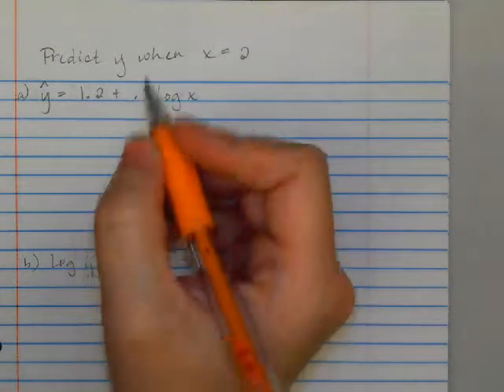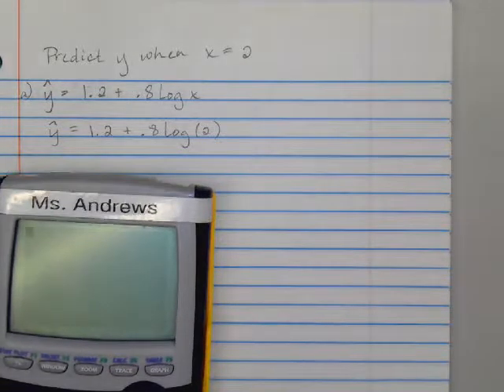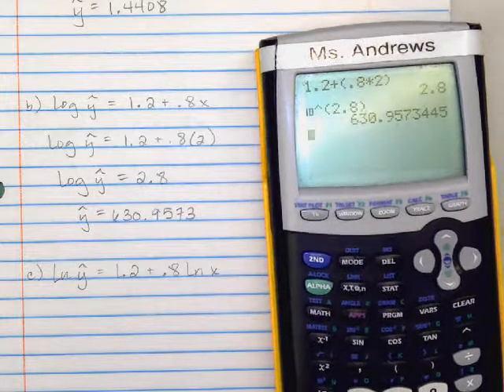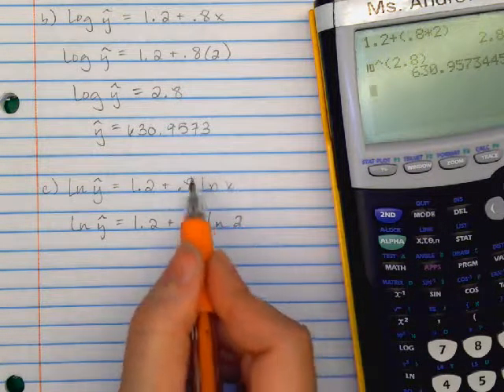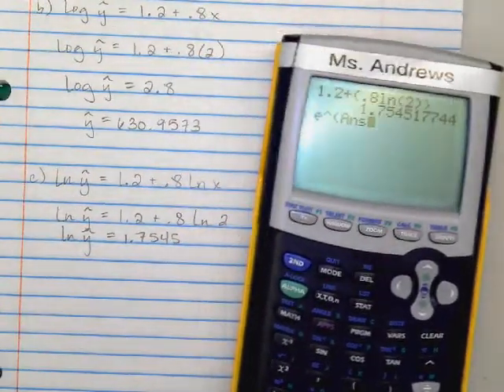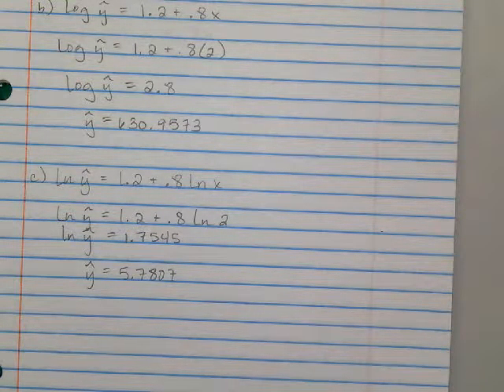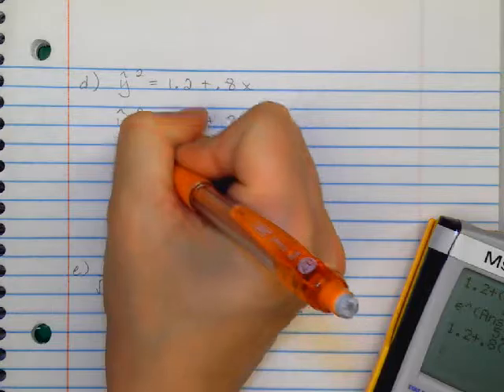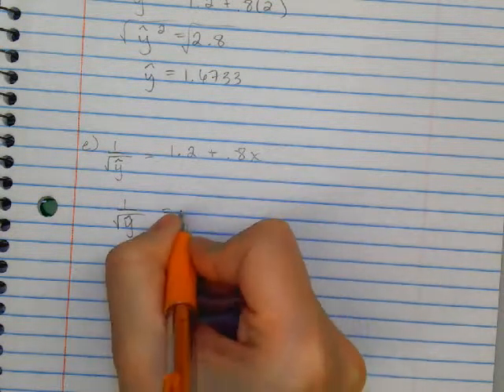AP Stats Solving re expressed equations